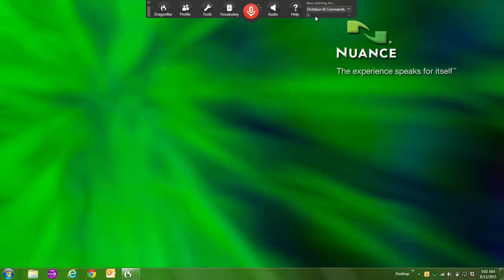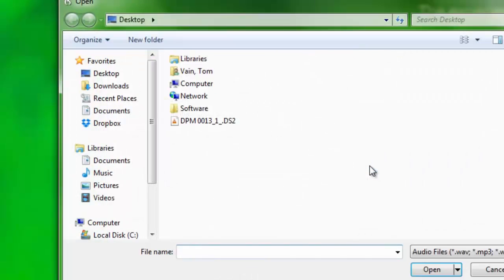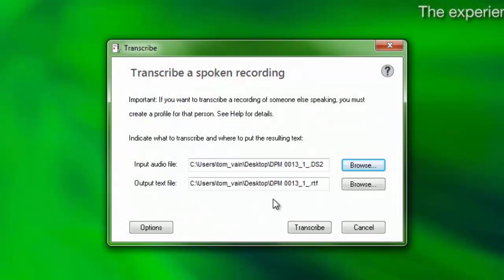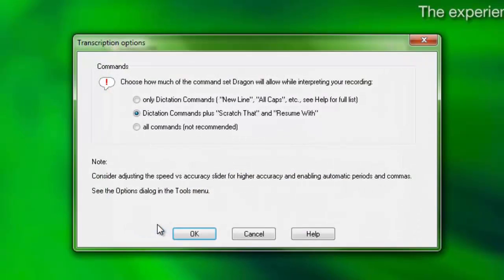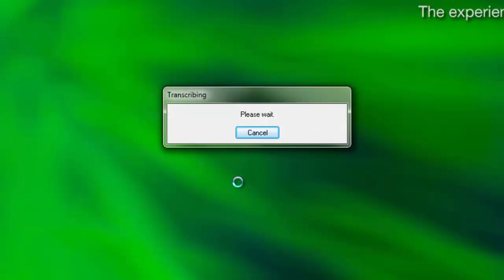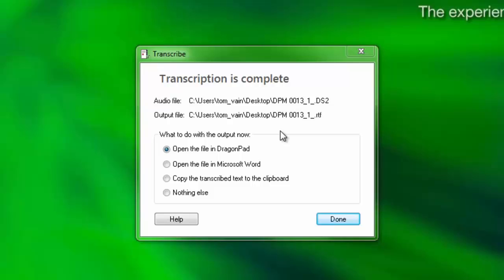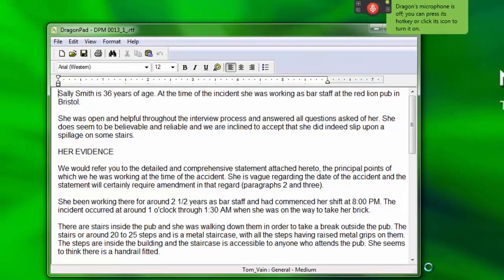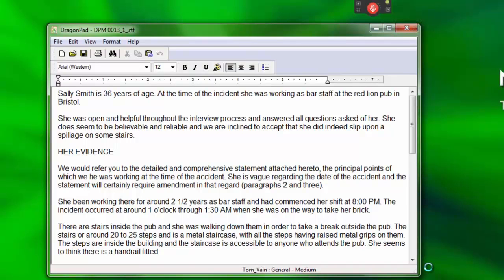Dragon Professional Individual 14 - Feature Demo: Transcription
With Dragon Professional Individual, you don’t have to fall behind on paperwork due to business travel. Record notes using a digital voice recorder and Dragon will automatically transcribe your voice file recordings when you connect back to your desktop PC.